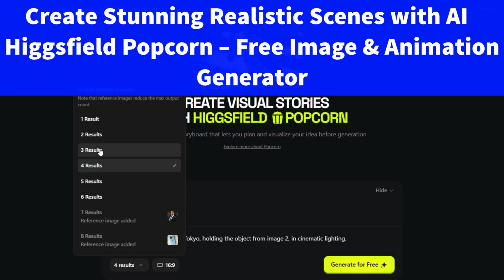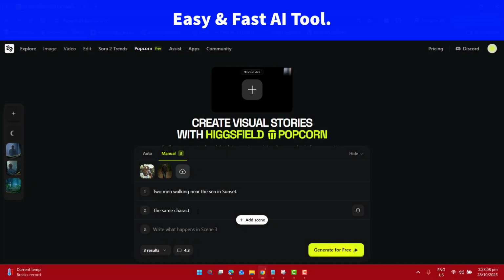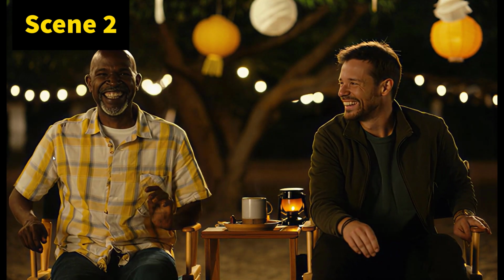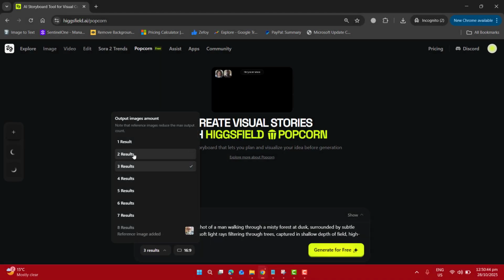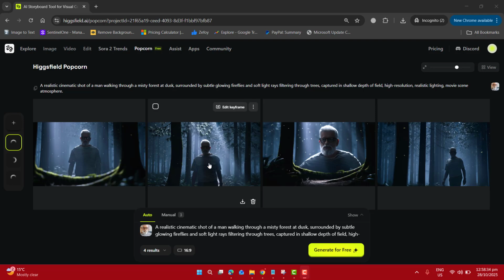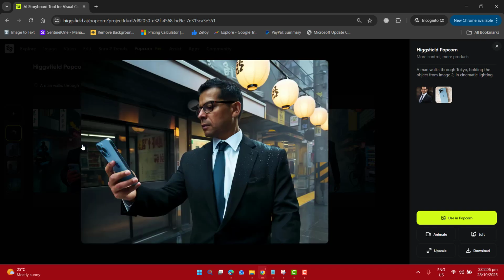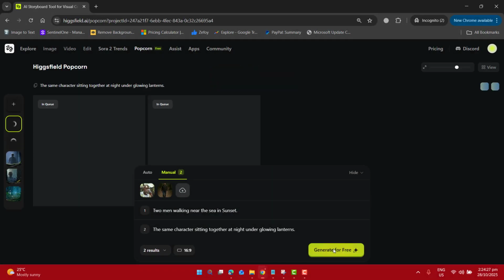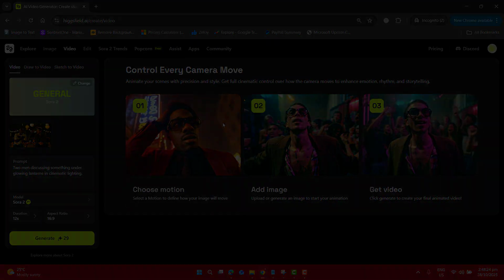Higgsfield Popcorn AI – Create consistent character & Storyboards with One Prompt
Discover how Higgsfield Popcorn AI can create cinematic storyboards and consistent characters from a single text or image prompt.

In this detailed walkthrough, I’ll show you:
• How to use Auto Mode to instantly generate creative visuals
• How to control every scene in Manual Mode using multiple reference images
• How to maintain the same character look across different scenes
• How to animate your generated frames using the “Animate” option with Sora 2

📍 TIMESTAMPS
00:00 Intro
00:34 What is Higgsfield Popcorn AI?
01:34 Dashboard Overview
01:57 Auto Mode – Prompt & Image Generation
03:56 Manual Mode – Scene-by-Scene Control
04:44 Animation / Video Generation (Sora 2 Demo)
05:37 Outro
06:16 End

If you’re a creator, filmmaker, or storyboard artist, Popcorn AI helps you bring ideas to life without hours of manual work.